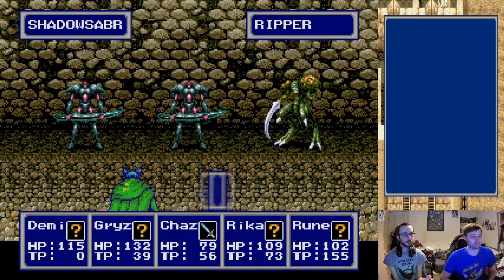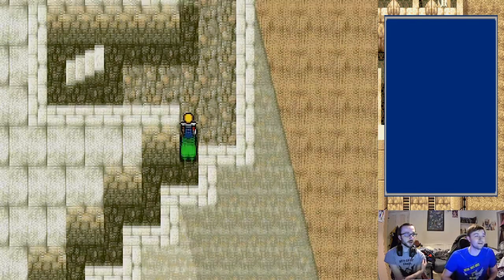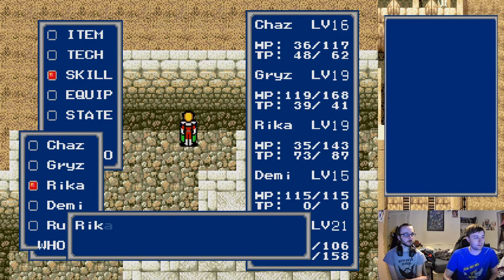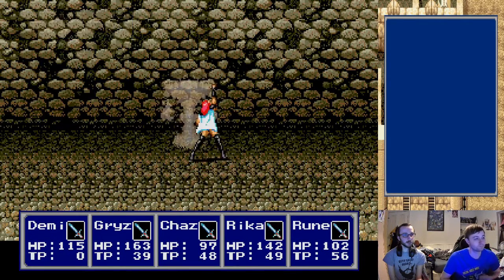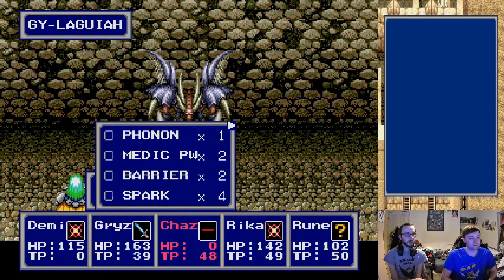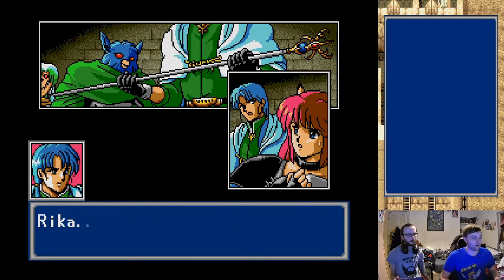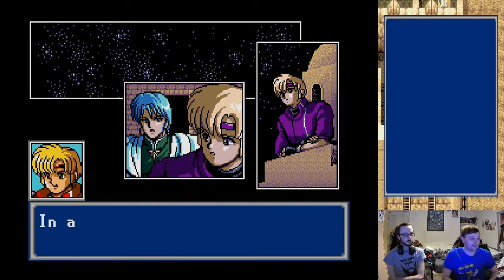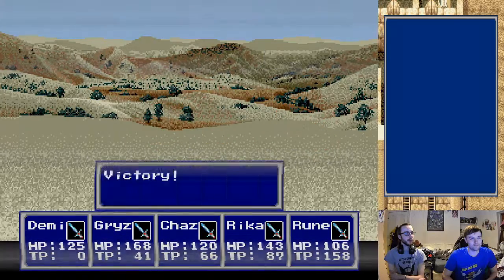Phantasy Star IV Part 14 - Dead mentors and - No seriously SEGA stop this!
A brand new millenium but a lot of familiar themes. From space wizards, to trash bears to convoluted anime plots, join us as we finalize the quadrilogy and hopefully bring some semblance of peace to Algo.

Originally uploaded to Twitch.tv/MarxNoJutsu and edited down into SLIGHTLY easier to digest parts!